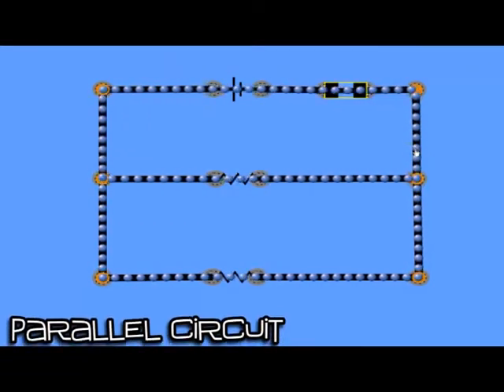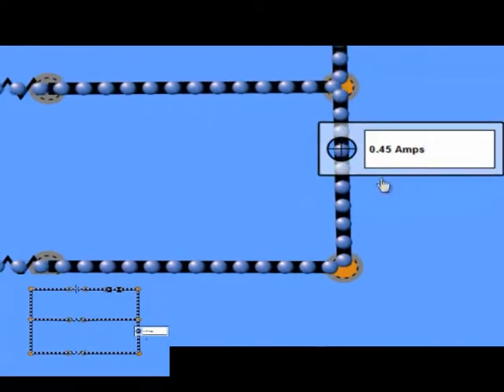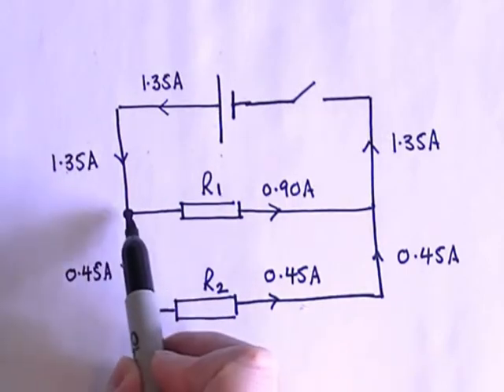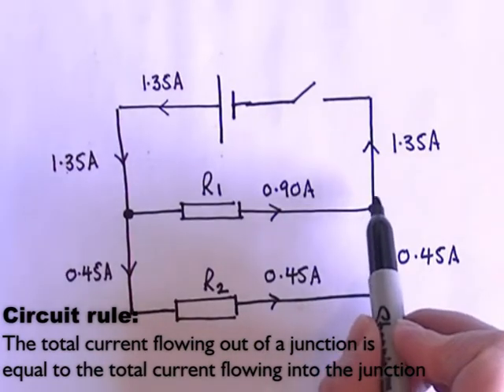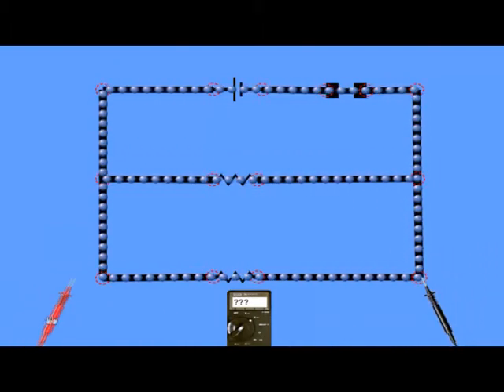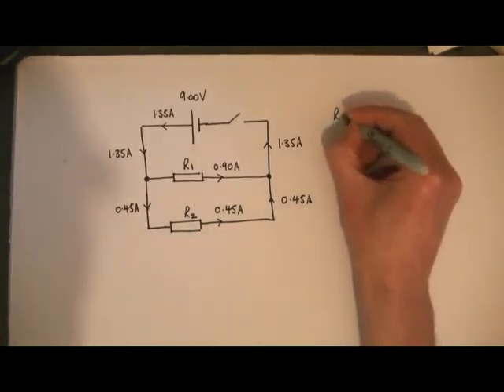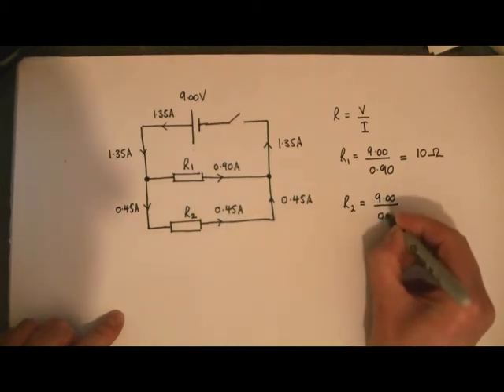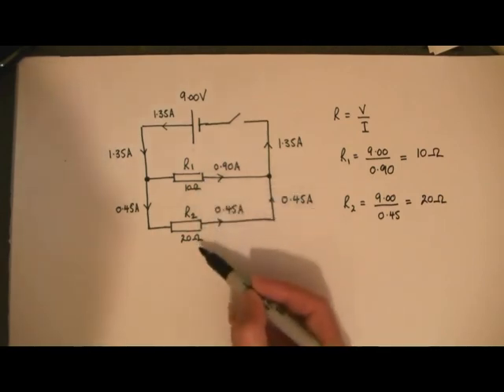Current and voltage in parallel circuits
An explanation of how current and voltage behave in parallel circuits.